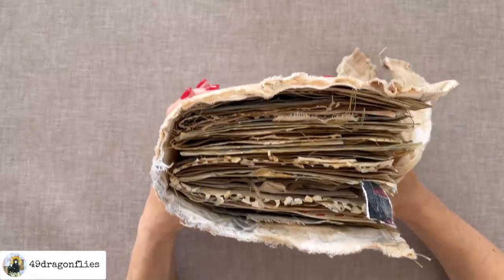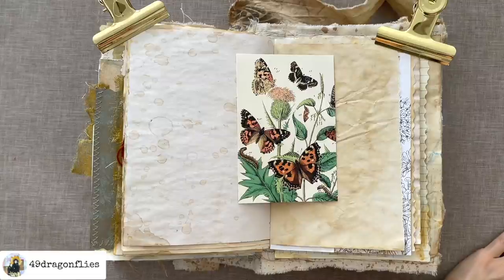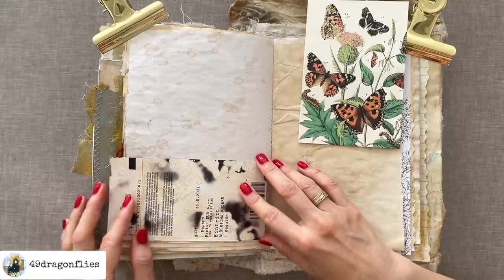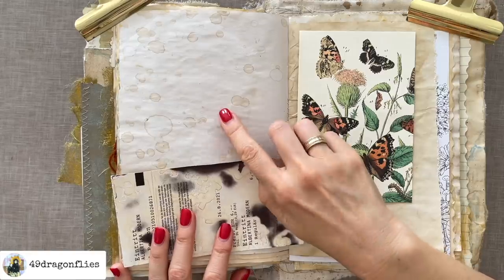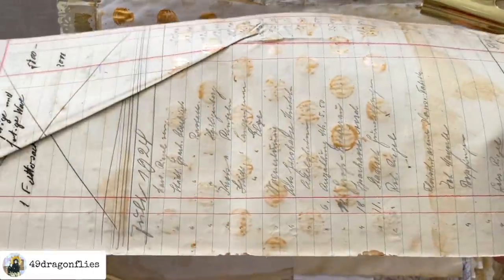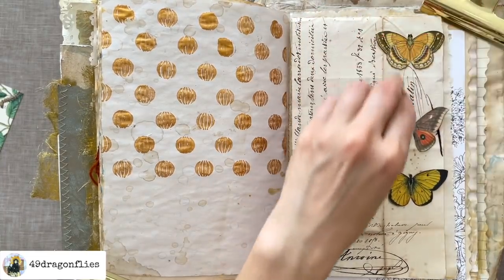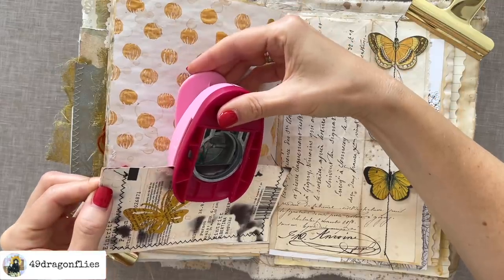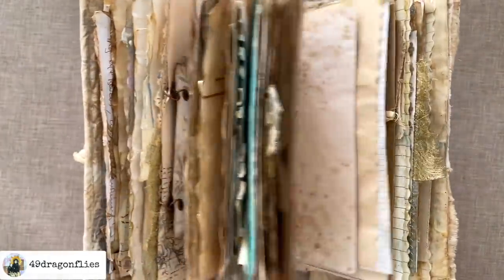Junk Journal Snacks #10 - Bitesized Inspiration For Your Journal!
Welcome to the 9th episode of Junk Journal Snacks - Your place for bitesized junk journal inspiration.  I'm working in a beautiful journal custom made by Nadja (@artallerlei on Instagram).

*6 Pack Blending Brush Set
*3 in 1 Glue 4 oz. bottle
*12 Digit Rubber Rolling Alphabet Stamp